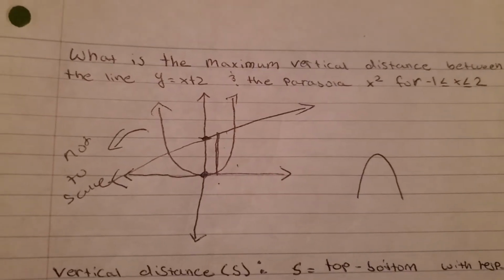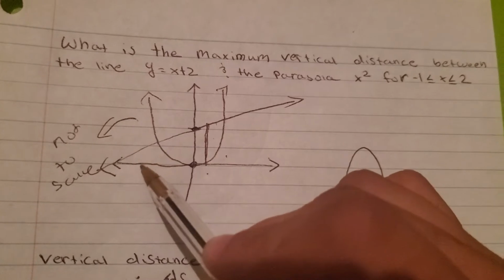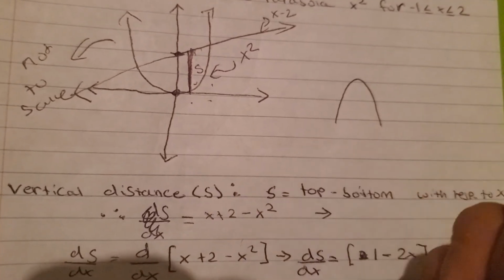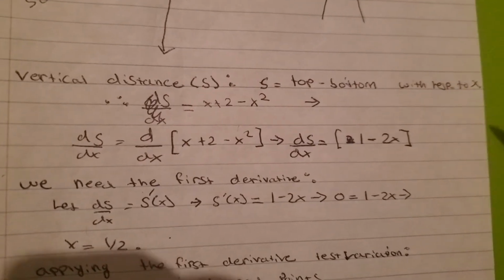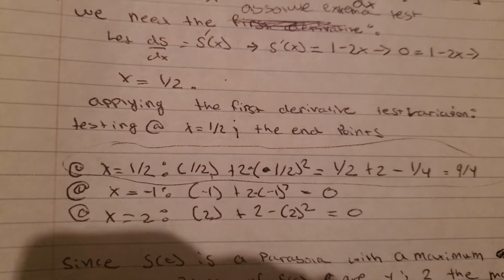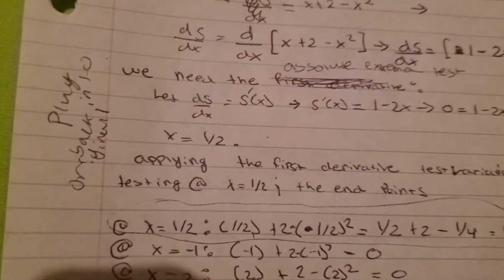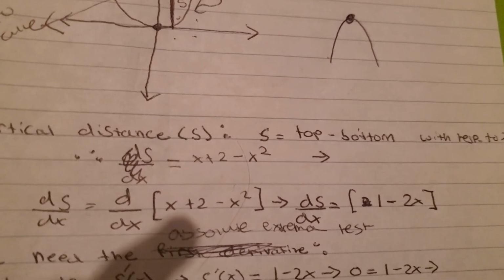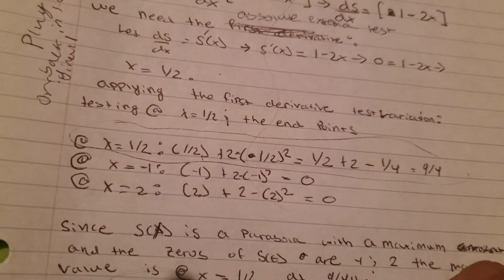Absolute Extrema Applications Example.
Hey guys welcome back to the channel in this video I do an example of q classic calculus problem od optimization and a commonly tested one. This was submitred by a viewer and freind  of the channels, so if you have individual problems you want to see me do send them to me on Instagram yt_theswissarmytutor